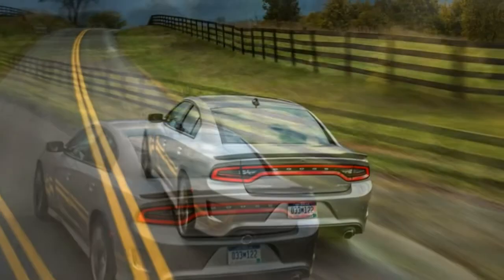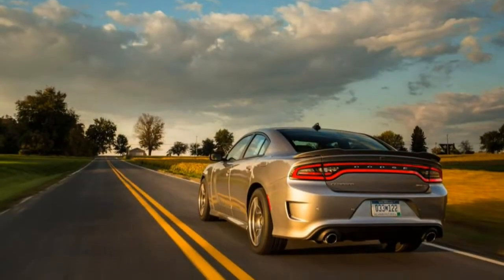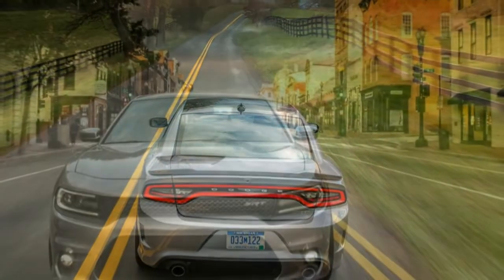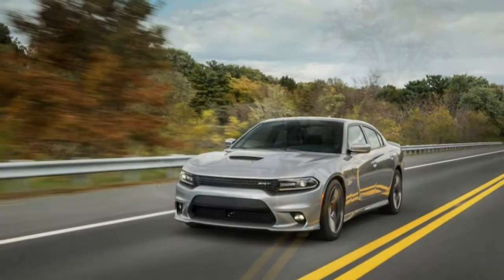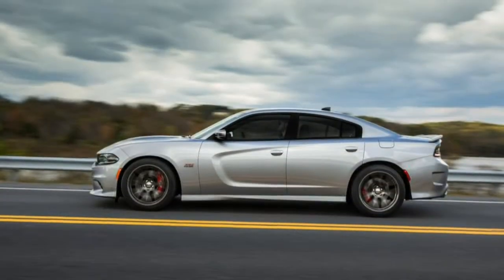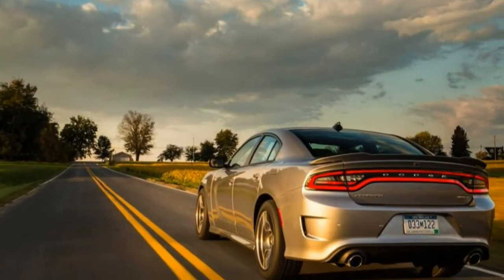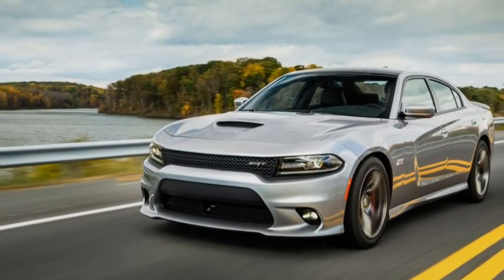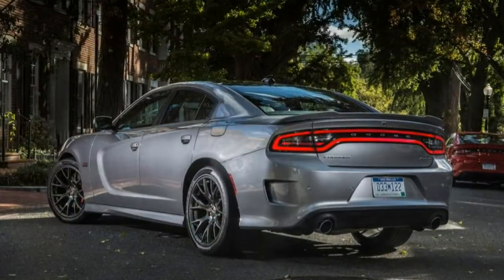Dodge Charger SRT 392 2015 Car Review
When Dodge took us to a hangar in Washington, D.

C., and offered the keys to any of its freshened 2015 Charger sedans, we could have taken the raucous new 707-hp Charger SRT Hellcat first. But we purposely started the day in the SRT 392, somewhat afraid that we might never again be satisfied with its 485 horsepower after driving the world’s most powerful production sedan. We needn’t have worried.